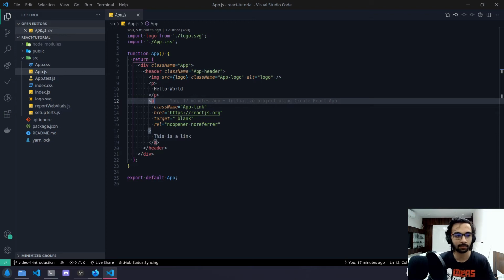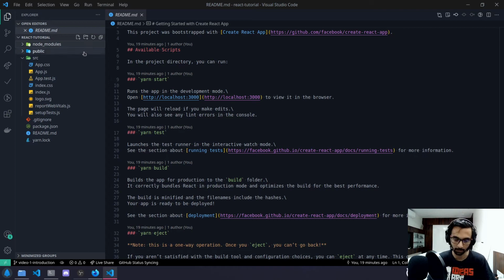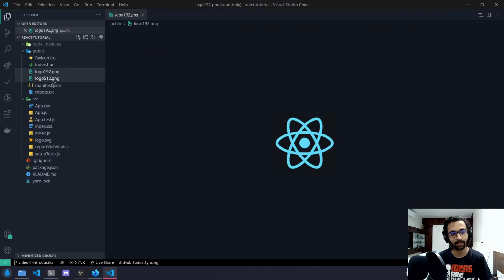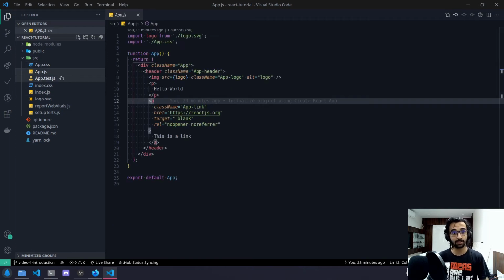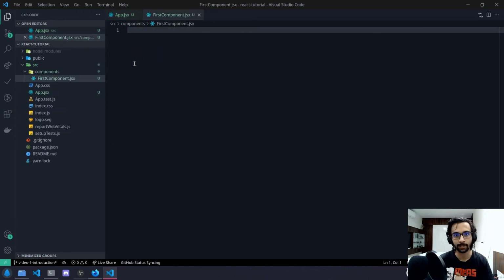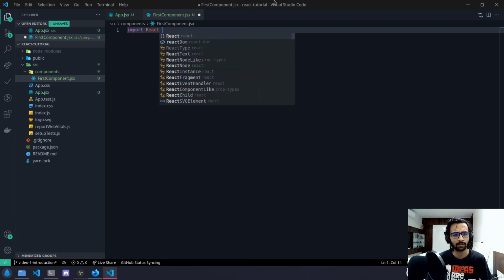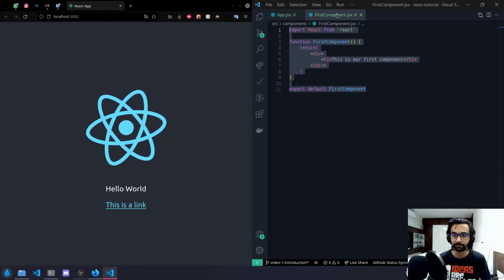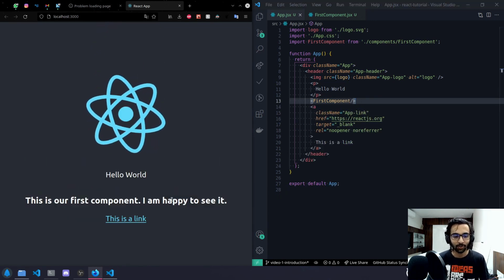Learn Modern React | #2: The Files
Welcome to a new series where I teach how to create React apps! This series is aimed for total beginners with no knowledge of React and the goal is to learn react in a fun and non-boring way!

In this video, we learn about what files are made by npx create-react-app and make our first component. :D

Hope you learn a lot and enjoy!